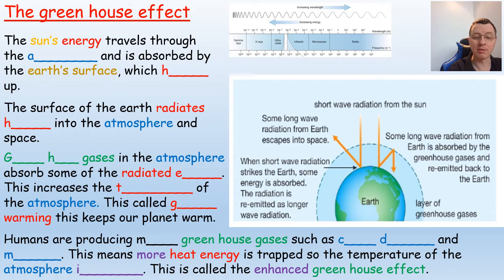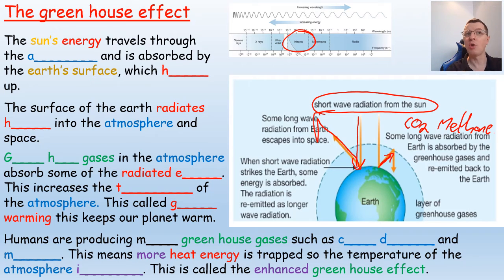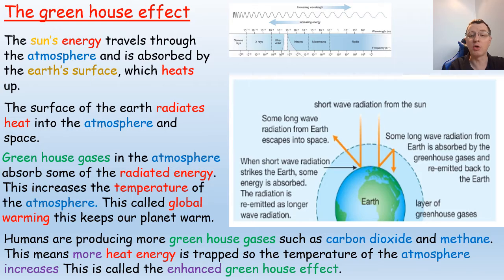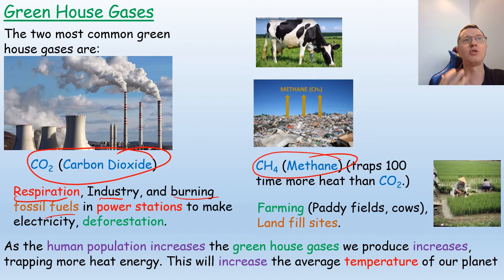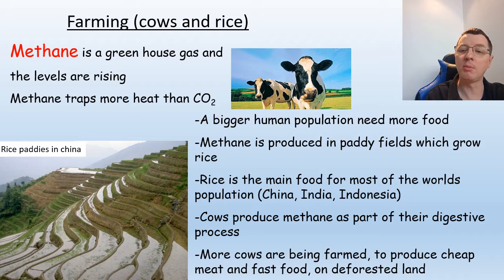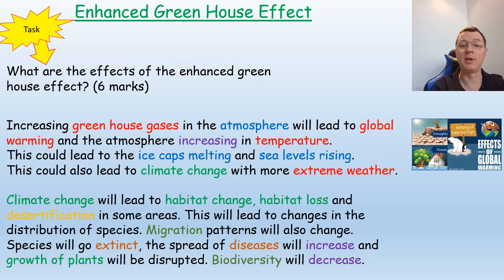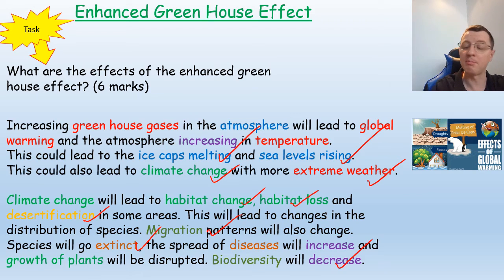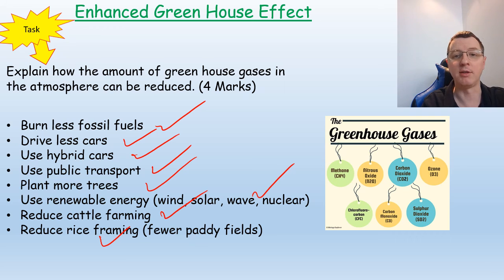B18.5 /B18.6 - Global Warming - AQA Biology GCSE 9-1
This video covers the Green House Effect, Global Warming and the Effects of Global Warming (Climate Change). Also covered are ways to reduce green house gas emissions.
AQA GCSE 9-1 Biology